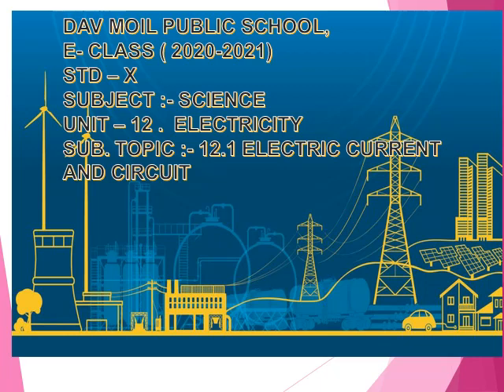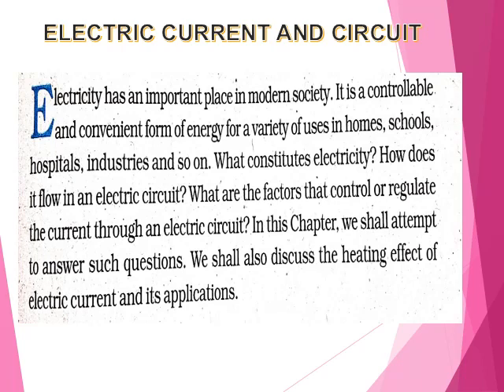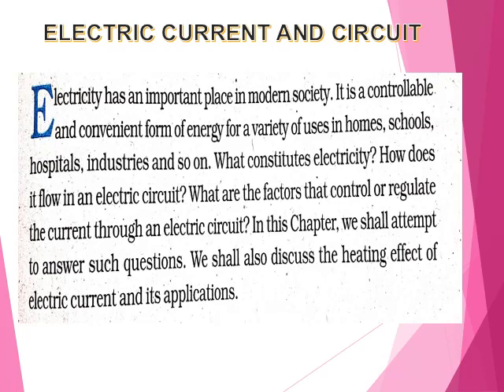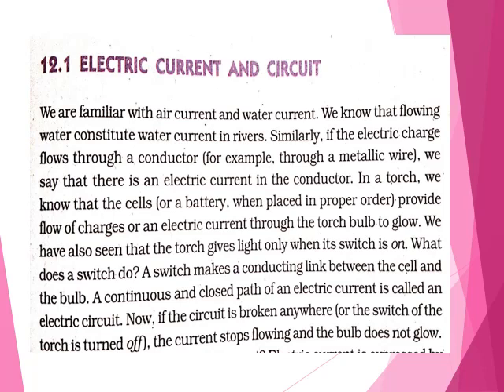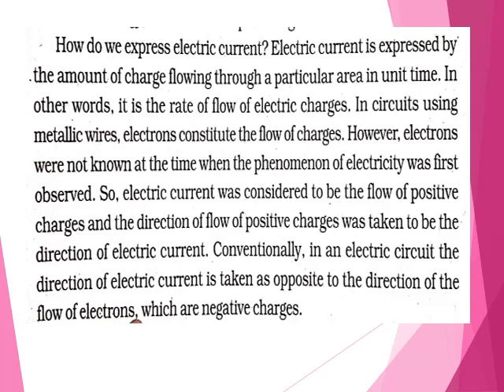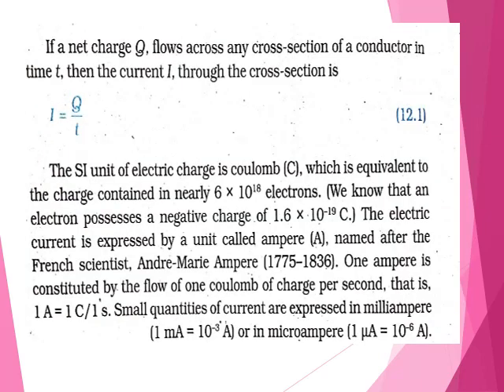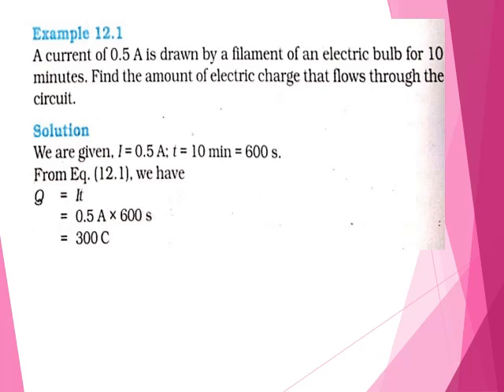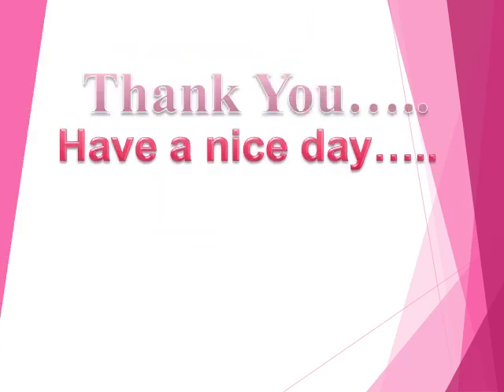Std X Science unit 12 Electricity(Part 1)